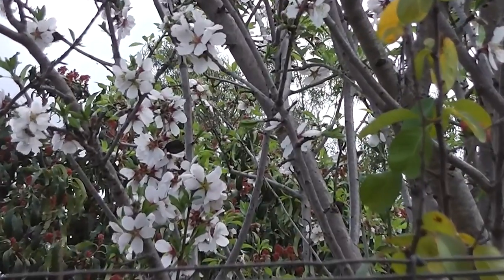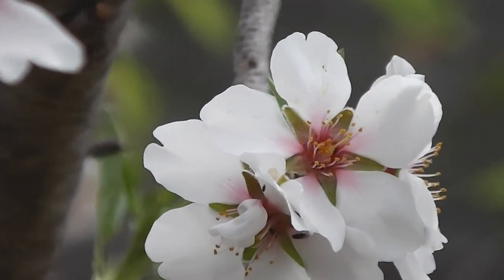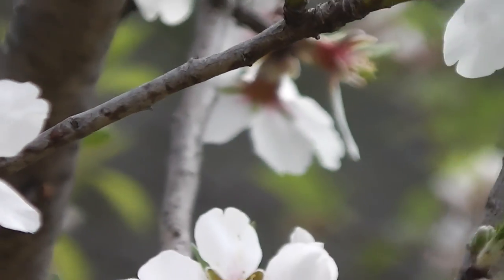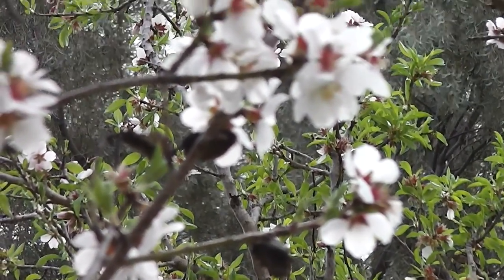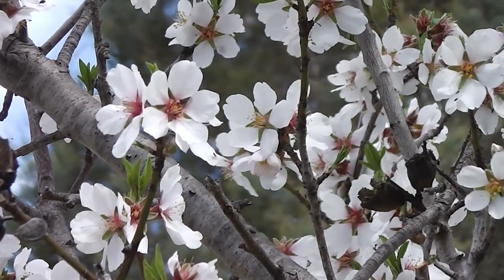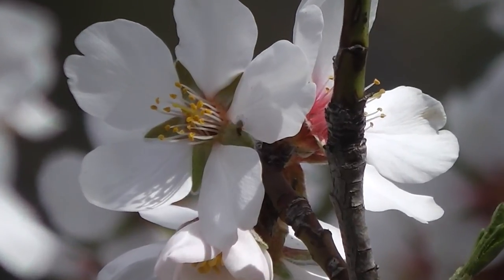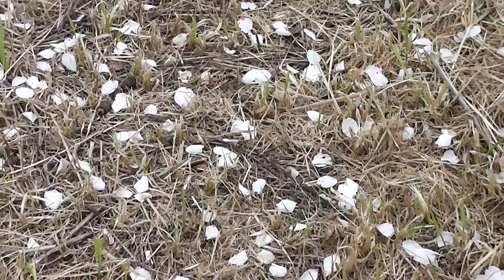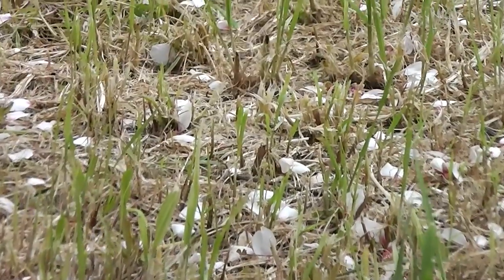☆ Almond Blossom Stars ☆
☆  Starry Almond Blossoms  ☆

The almond blossoms are now in full bloom. All very pretty; and lovely promises of eating the green nuts as spring "fruits"; or as hard shelled nuts in autumn. The bees always enjoy the almond blossom; and some native birds manage to extract a little honey from each flower. Look in the centre of every almond blossom and you will find a perfectly geometrical five-pointed star.

Also shown are some lovely flaming red Japanese Quince ("Japonica") petals. Pure white almond blossoms and red japonica blossoms do look nice side by side. Plant some lovely japonicas in your garden for extra available nectar in late winter when food is scarce.  Then just sit back and wait. Eventually a honeyeating bird will roll up and avail itself of the sweet goodies to be found in the blossoms of shrubs and trees you plant. Almond blossoms definitely attract honeyeaters, but don't seem to have quite so much available nectar as japonica flowers do.